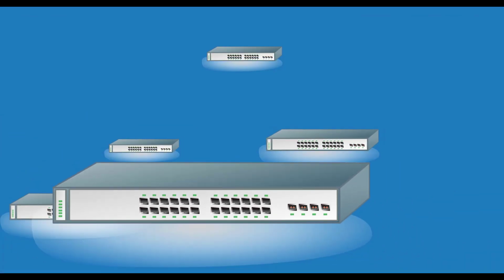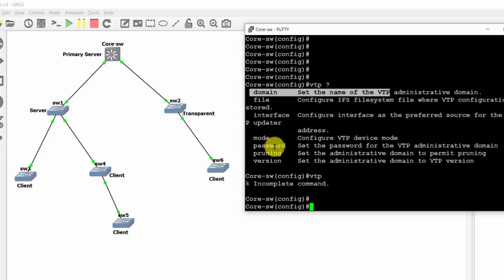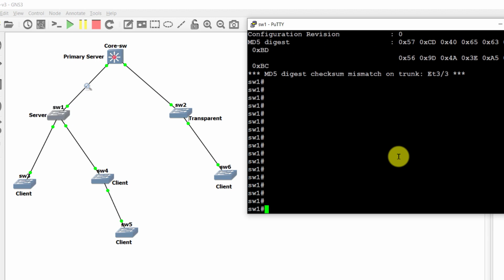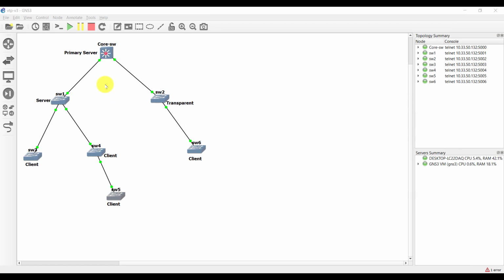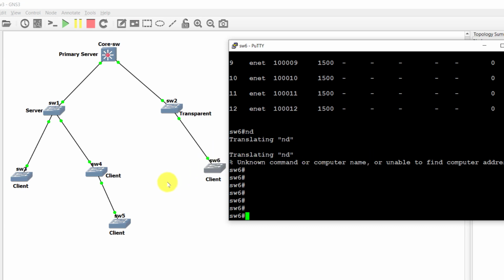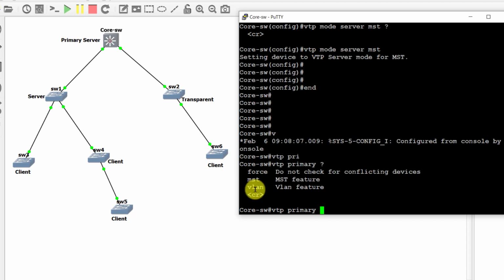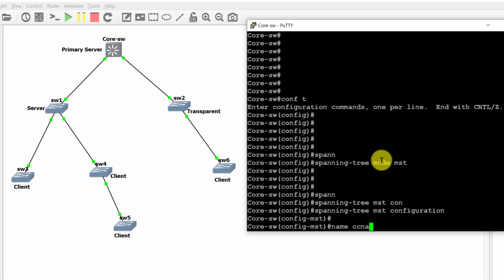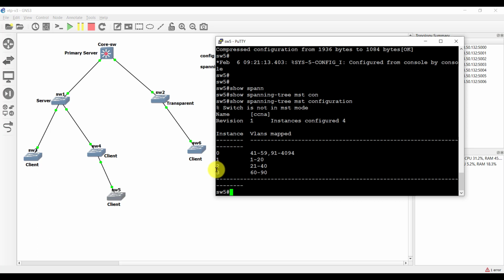How to configure VTP v3 enterprise-What is VTP version3??(MSTI Automating)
Here VTP version 3 concepts and configuring in enterprise network properly.
This is how automate distributing MST and VLAN.